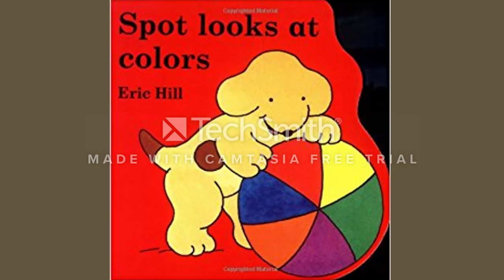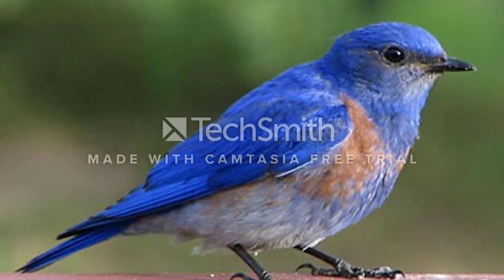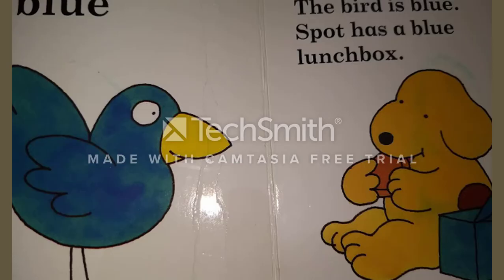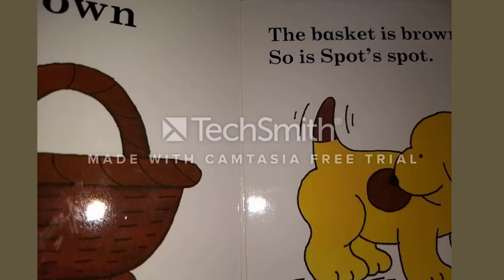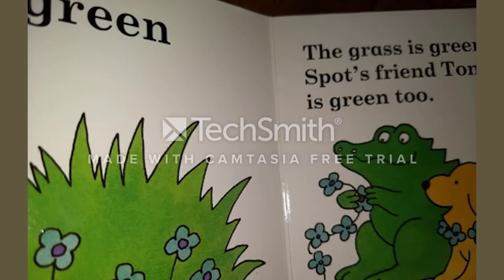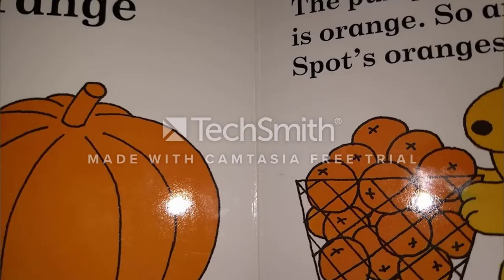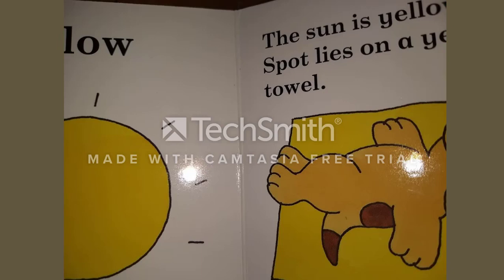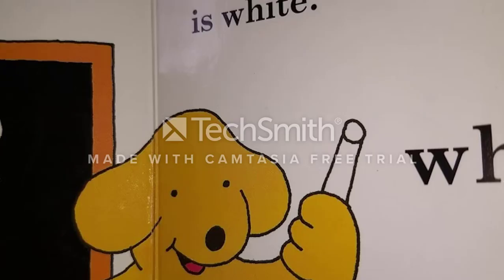SPOT LOOKS AT COLORS BY ERIC HILL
Spot is looking at colors and different objects to identify them